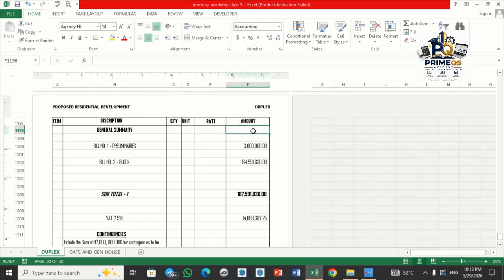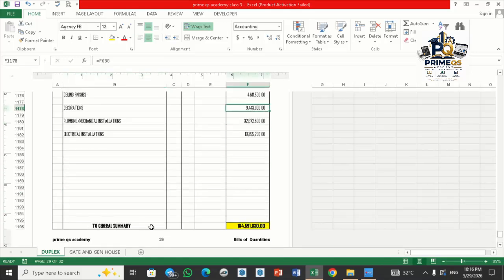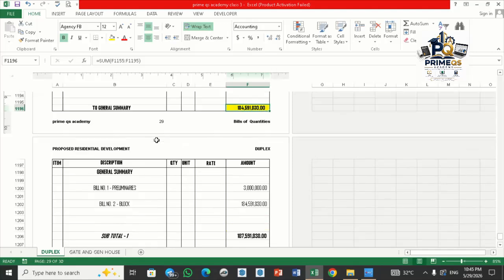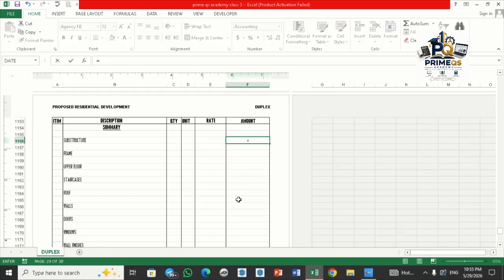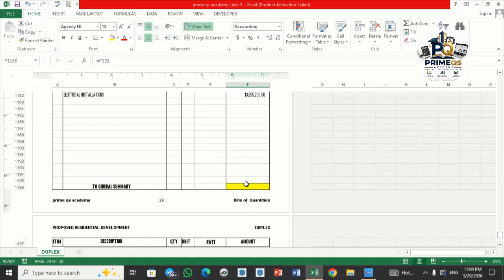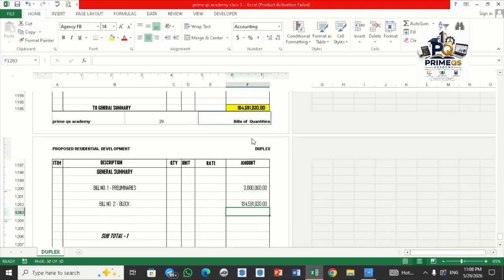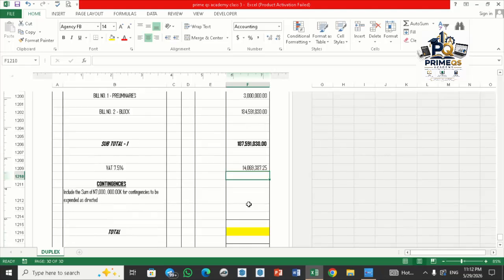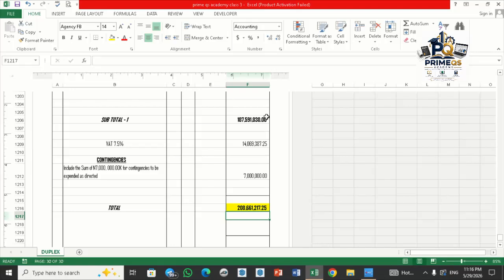PRIME QS ACADEMY | Class 3 | Elemental , General Summary, VAT, Contingencies & Total Constr. Cost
TiPRIME QS ACADEMY – Microsoft Excel Application in Quantity Surveying | Class 3

Welcome to Class 3 of our Microsoft Excel Application in Quantity Surveying series.

In this tutorial, we demonstrate how to prepare an Elemental Summary and General Summary in Microsoft Excel for a Bill of Quantities (BOQ). We also explain the purpose of Preliminaries, VAT, and Contingency Allowance, and show how to calculate the Total Construction Cost of a project using Excel formulas.

Topics Covered:

✅ Preparation of Elemental Summary in Excel
✅ Collection of Elemental Costs
✅ Preparation of General Summary
✅ Understanding Preliminaries
✅ Calculation of Subtotal
✅ Adding VAT (7.5%)
✅ Adding Contingency Allowance
✅ Determining Total Construction Cost
✅ Practical Excel Formula Application

This tutorial is designed for:

Quantity Surveying Students

Graduate Quantity Surveyors

Construction Professionals

Anyone interested in applying Microsoft Excel to BOQ preparation and cost estimation

🎓 PRIME QS ACADEMY
Knowledge • Skill • Confidence